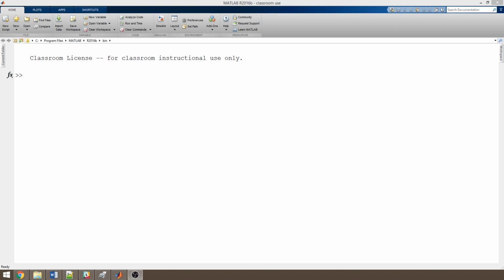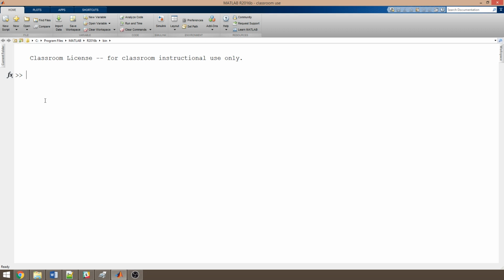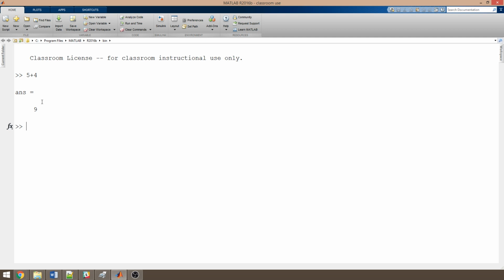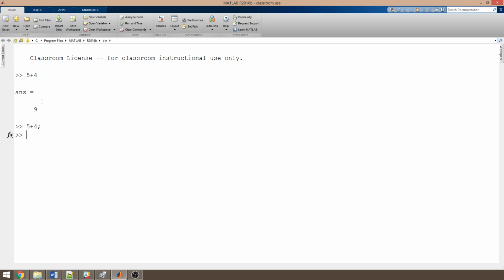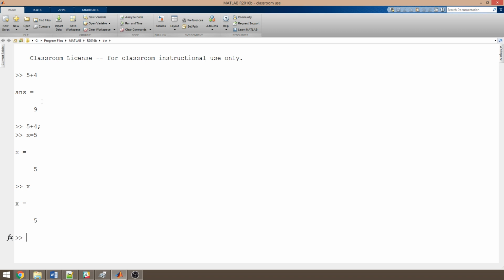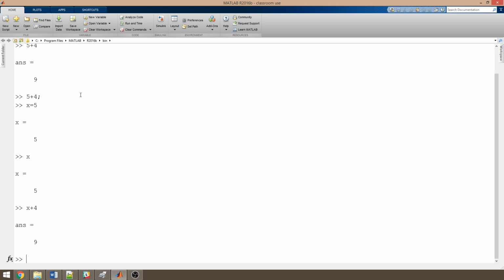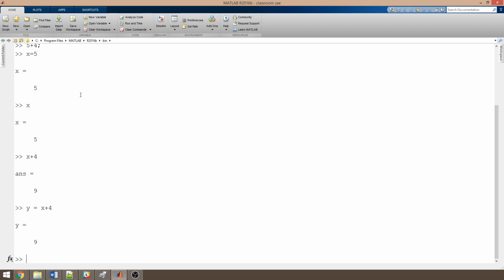MATLAB 1 intro and variables